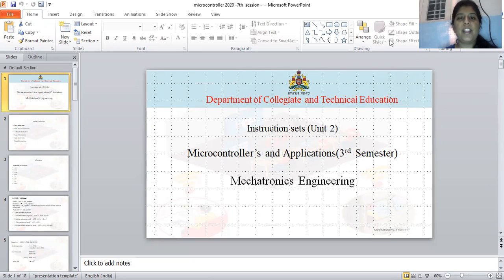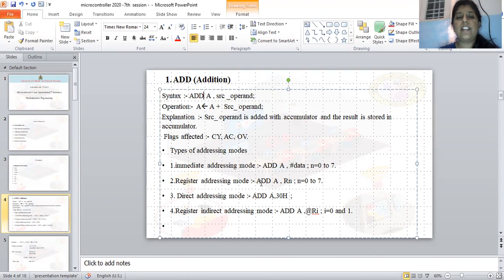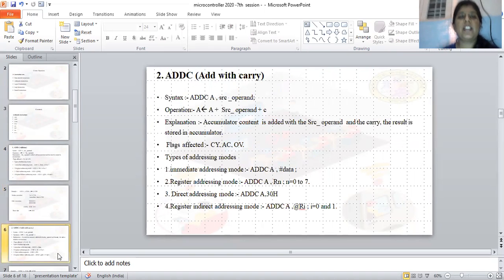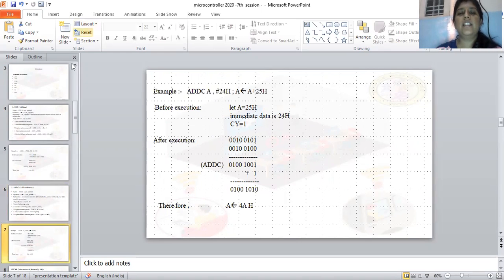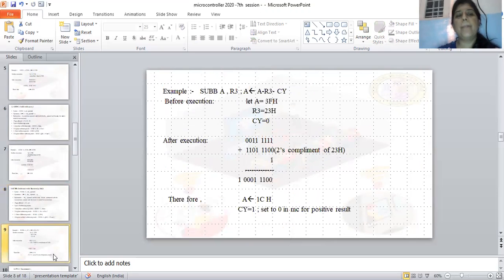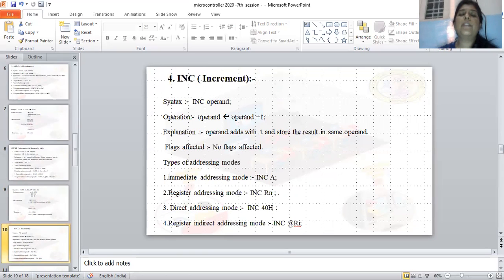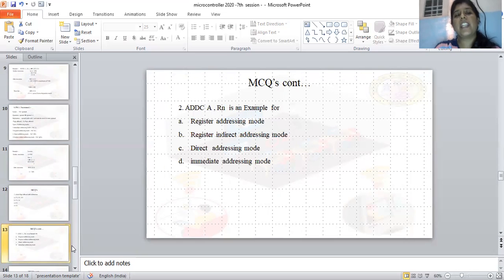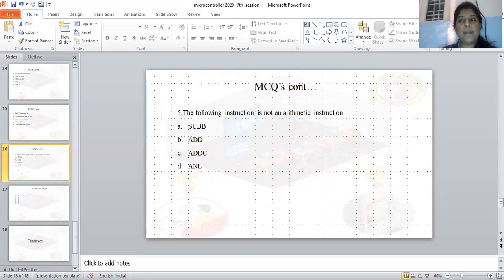MC_15MC34T_U2_S7_Vi